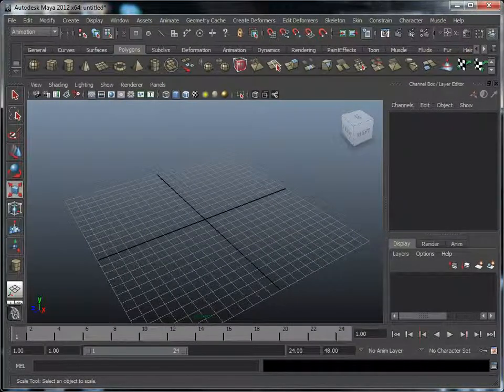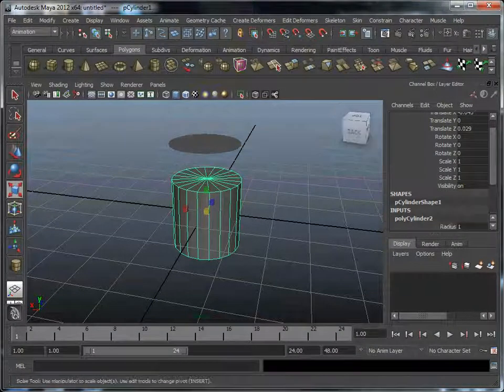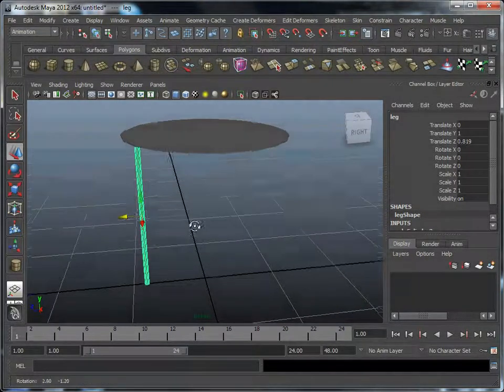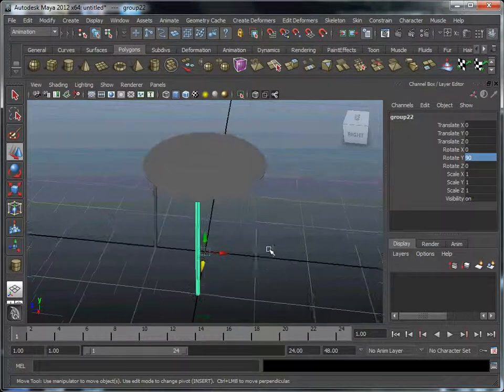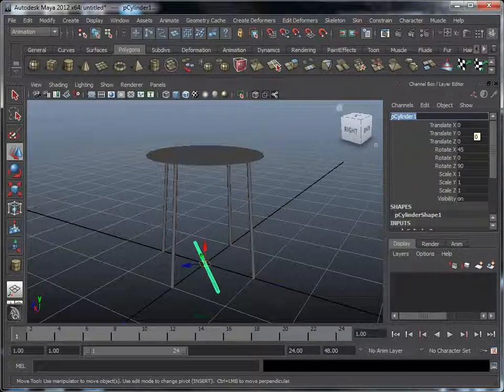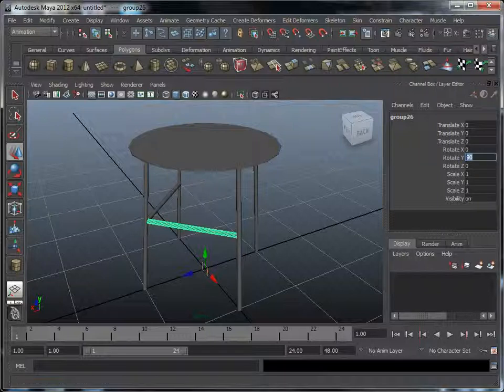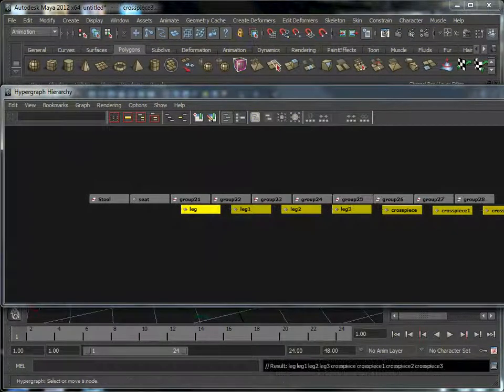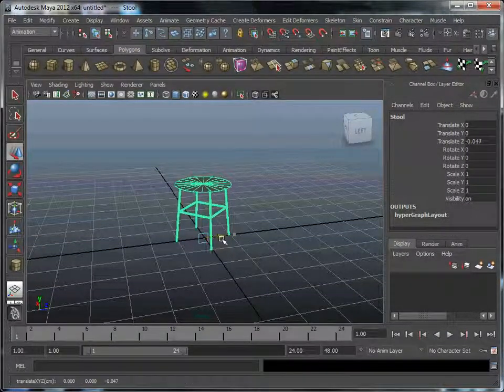How to make a stool in Maya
First video of the Do Something series, in this video we will be making a simple non textural stool in Maya.